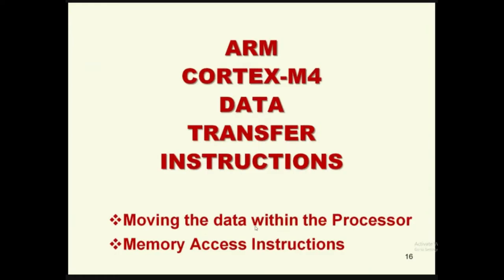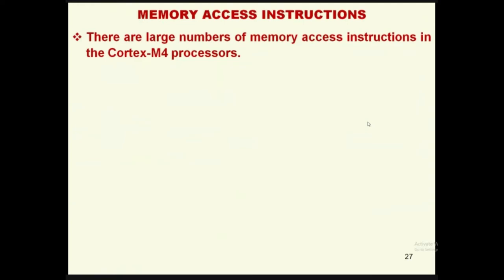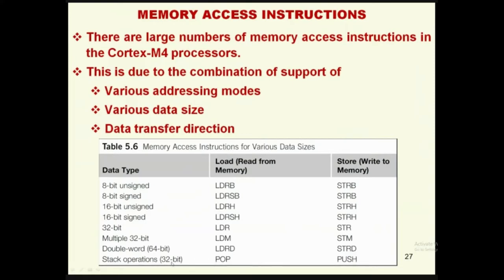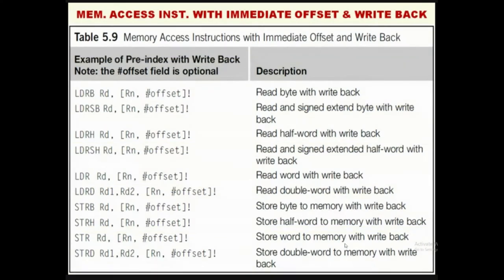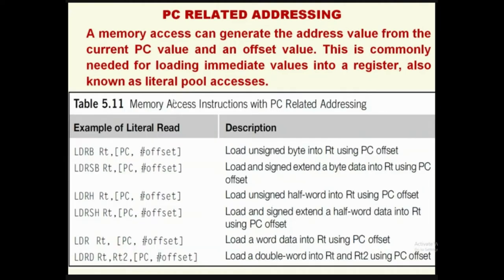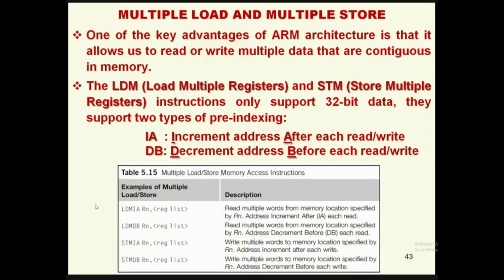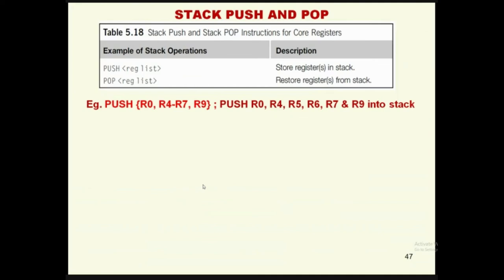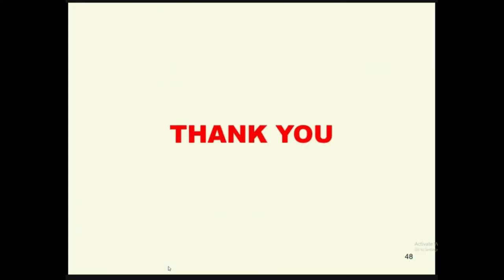ARM CORTEX-M4 DATA TRANSFER INSTRUCTIONS : LOAD/STORE INSTRUCTIONS, Moving data b/w Registers, etc.,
Moving the data within the processor